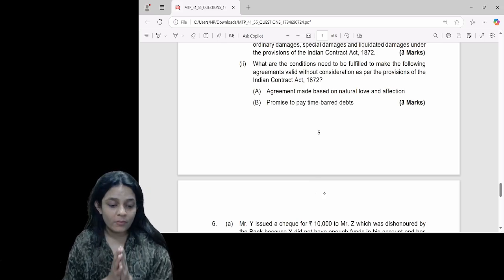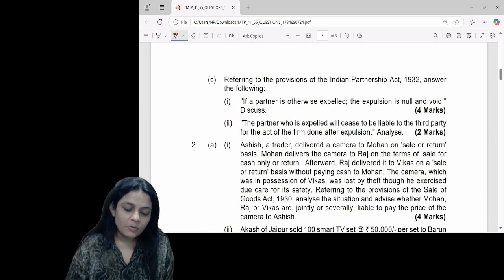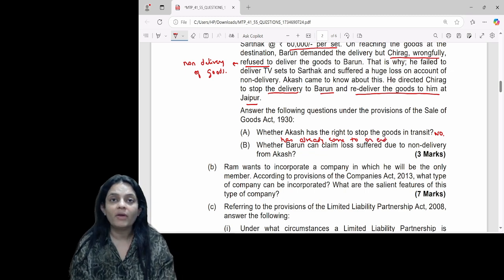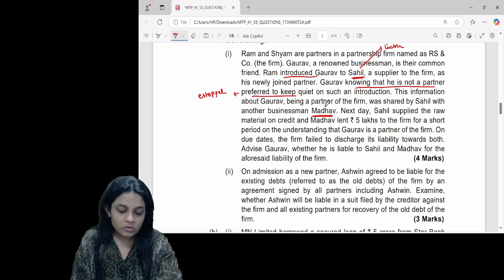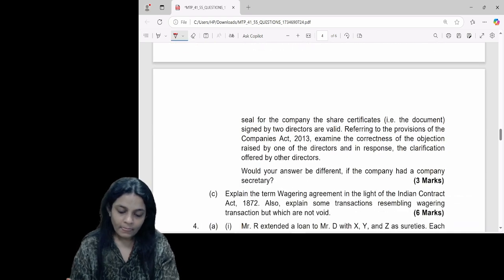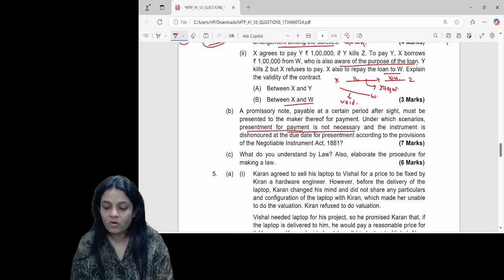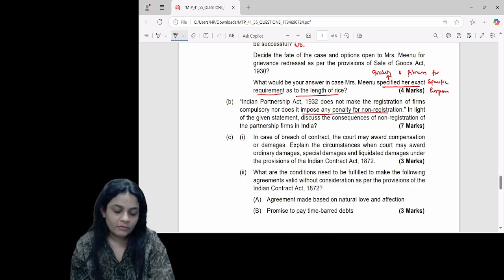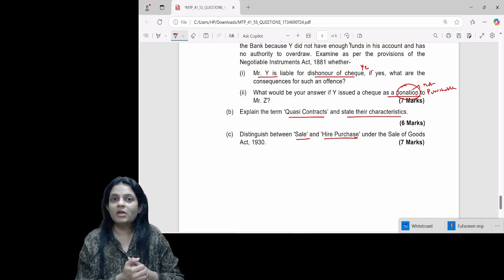MTP 1 CA Foundation Law - Jan 25 Business Laws/ Nitika Bachhawat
In this video Nitika Bachhawat Ma'am will discuss the Mock test paper 1 for Jan 25 CA Foundation exams.
Try to figure out the answers along with the Video